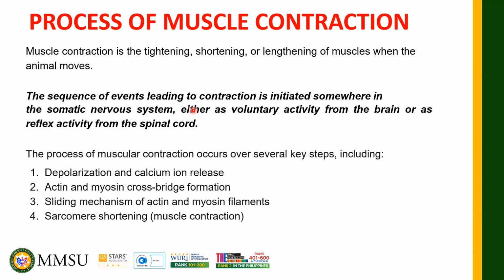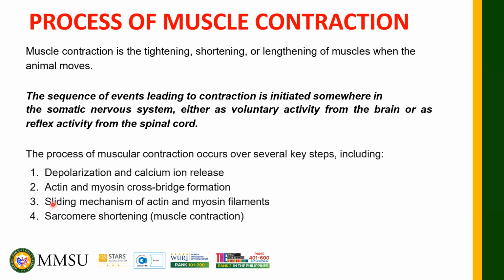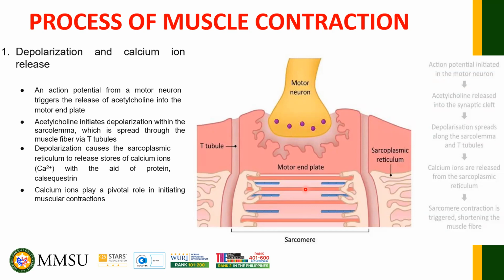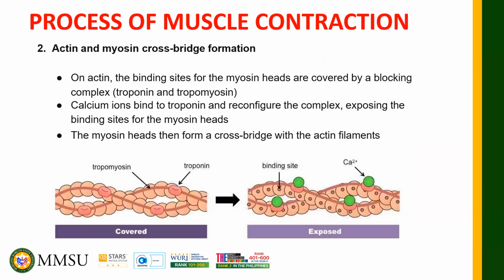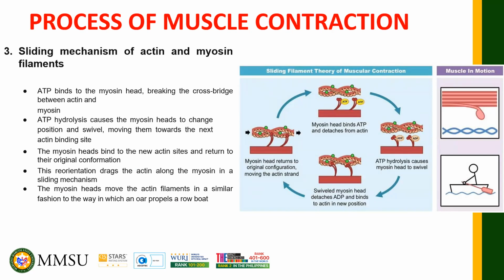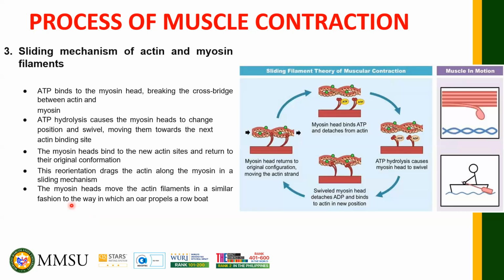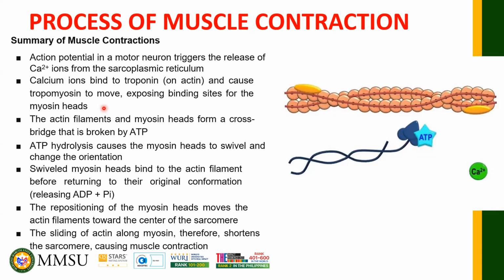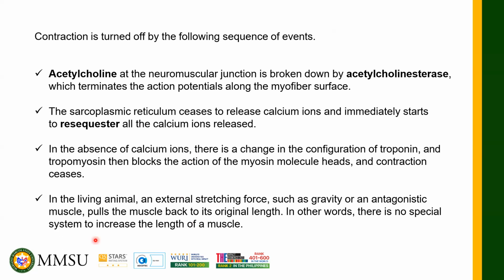Physiology of Muscle Contraction